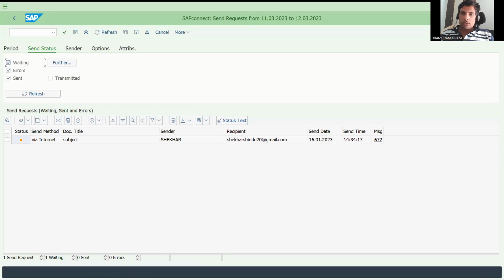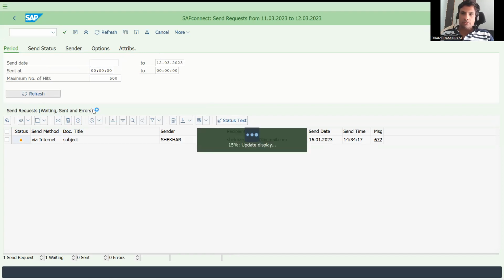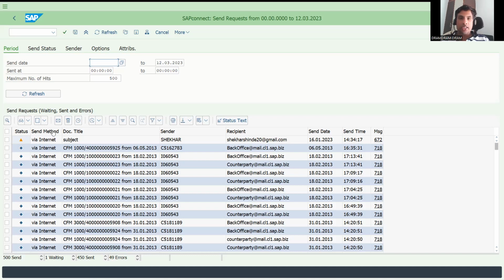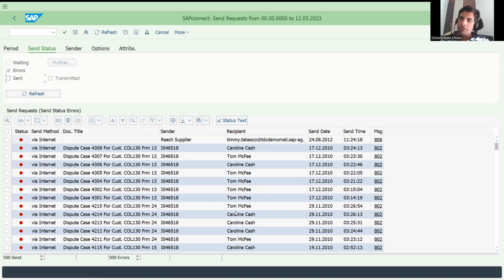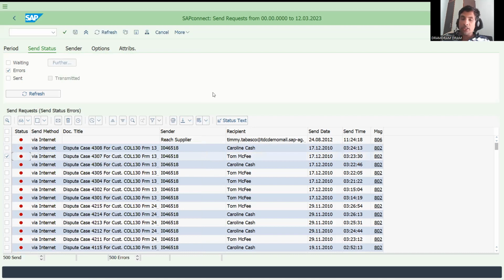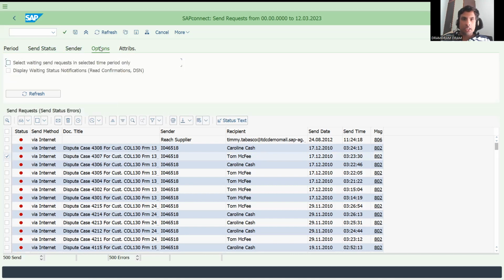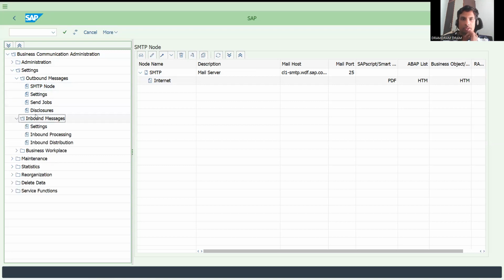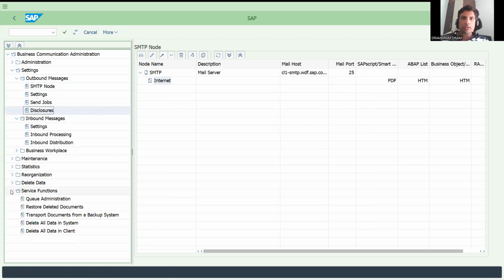How to check email issues in sap real time for working consultants support track or projects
SAP sales and distribution: 76 hours course- Extensive training

New course for Real time Functional specification with end to end unit testing scenario and customer requirements understanding with RICEFW

SAP S4 HANA CREDIT MANAGEMENT: SD / FICO integration concept

SAP sales and distribution: 70+ hours course- Extensive training

SAP SD pricing explanation: 7+ hours